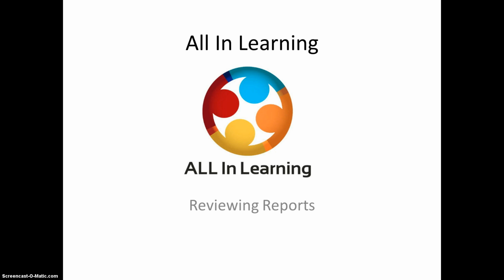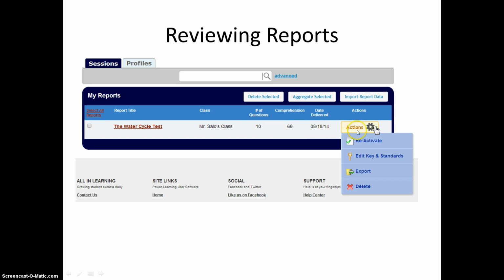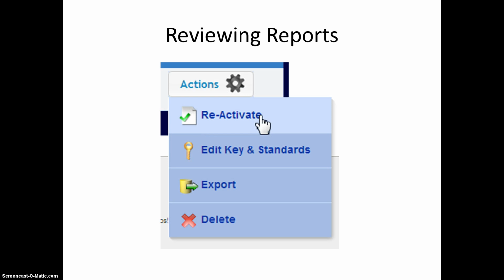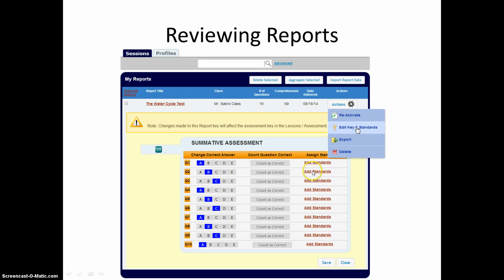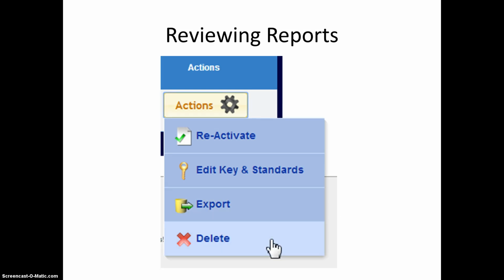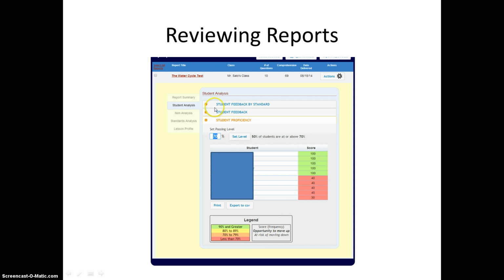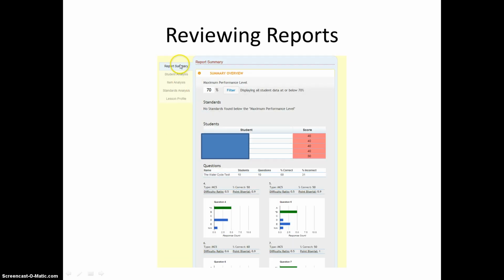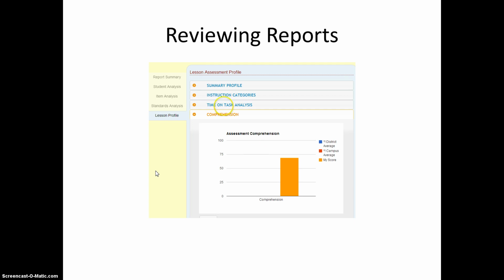All In Learning Reviewing Reports